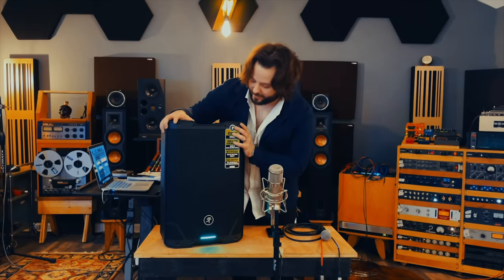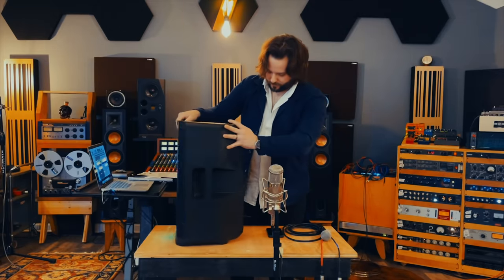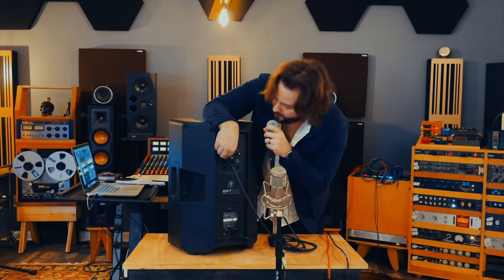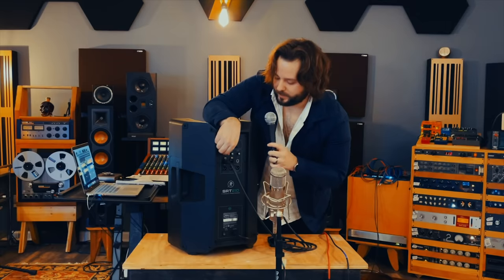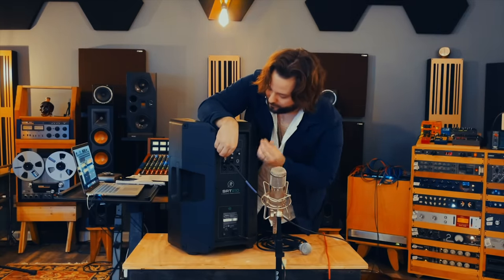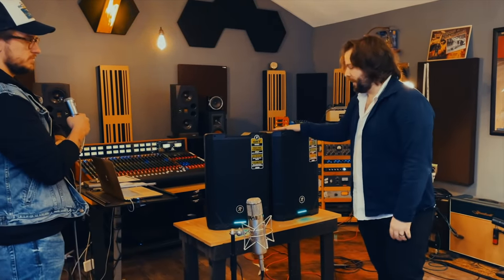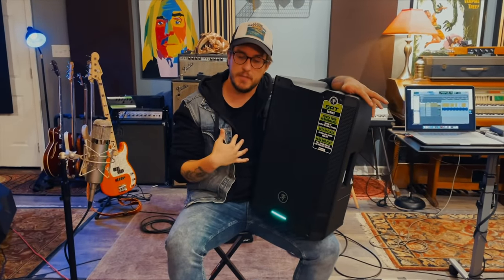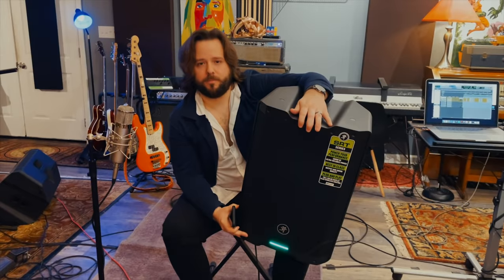Death Mama reviews the Mackie SRT210 Loudspeakers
We sent Nick Magliochetti of the band Death Mama and Pariah Recorders a pair of new Mackie SRT210 professional loudspeakers for review. Watch as the band sets up, rocks out, and gives their honest (and sometimes ridiculous) feedback on the new PA speakers.